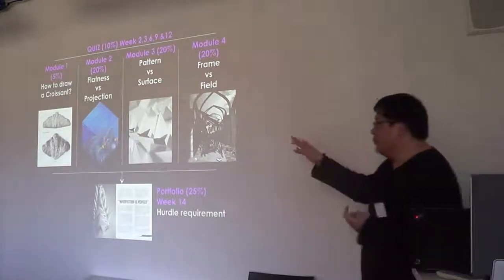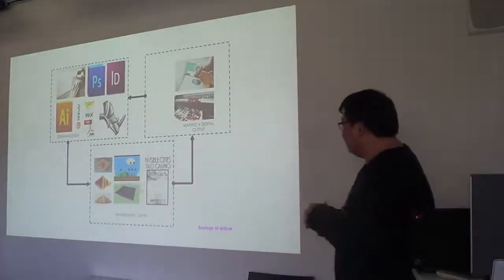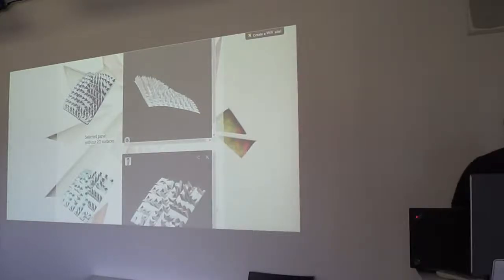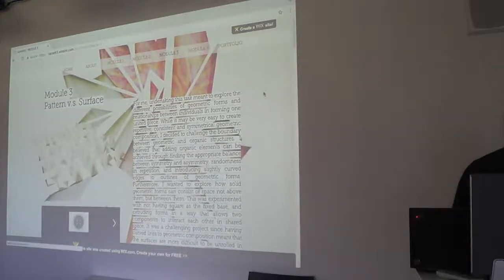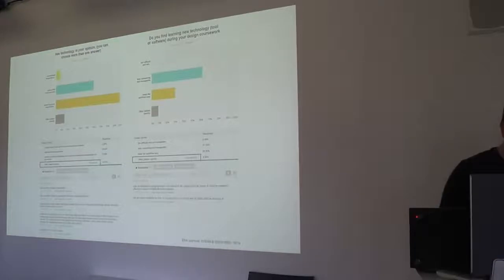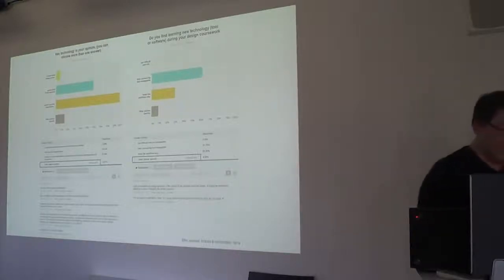Presentation 2 Paul Loh University of Melbourne eLearning in Architecture Workshop